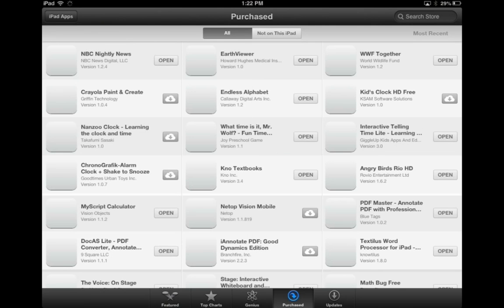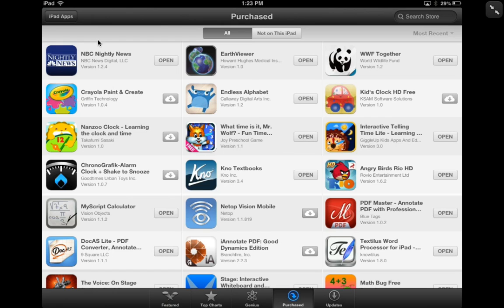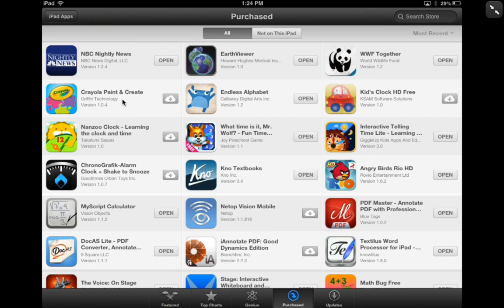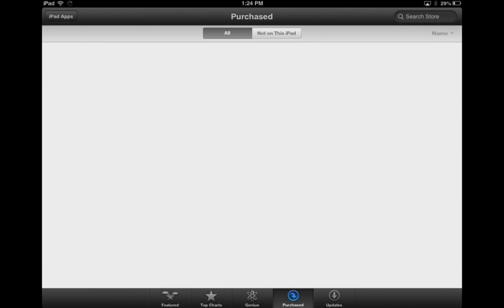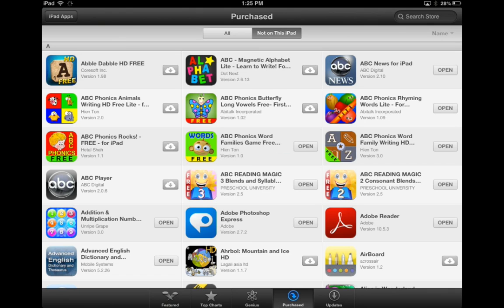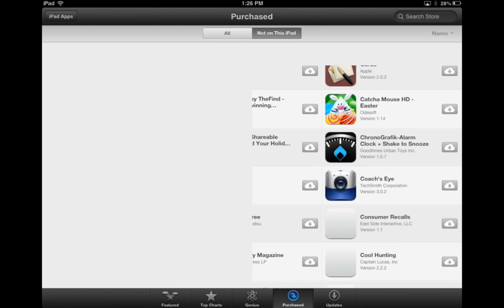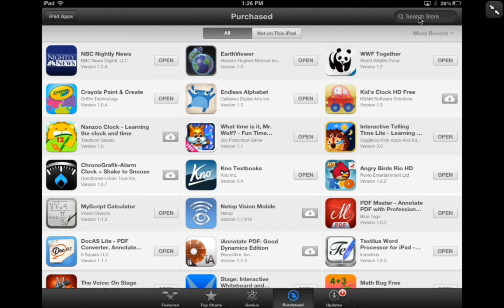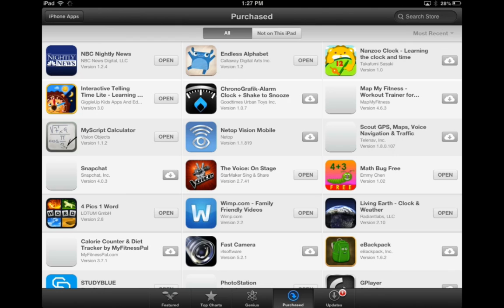Part 4: App Store Exploration - Purchased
This tutorial gives you an orientation of your purchase history information. From Apple support on how to hide purchased apps